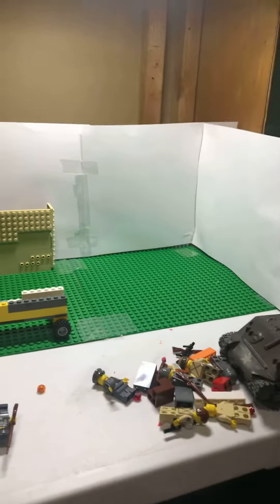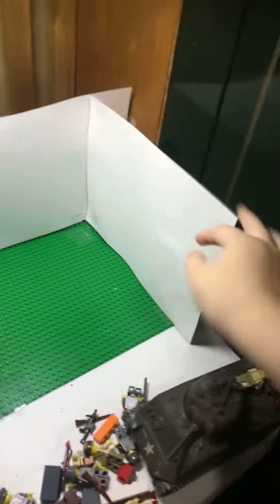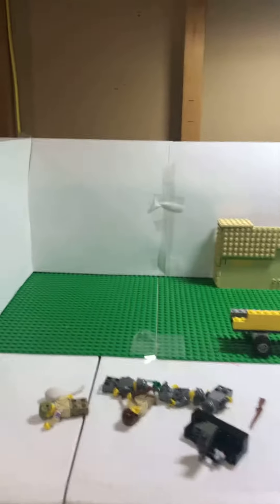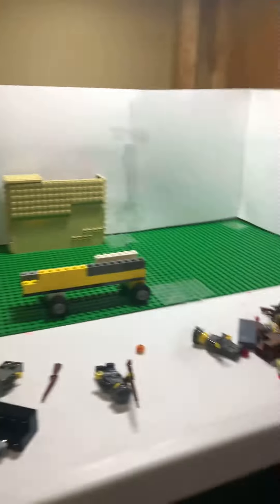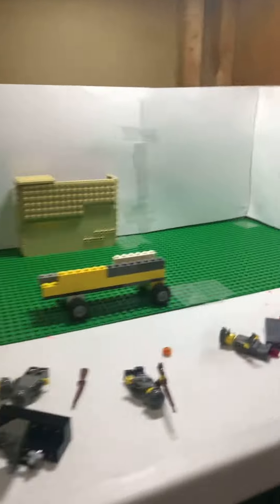My stopmotion setup